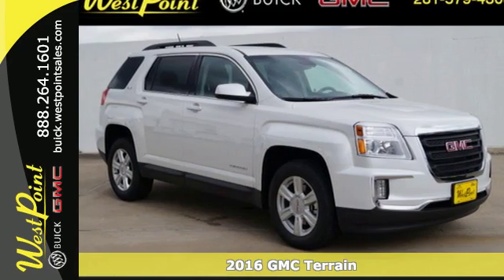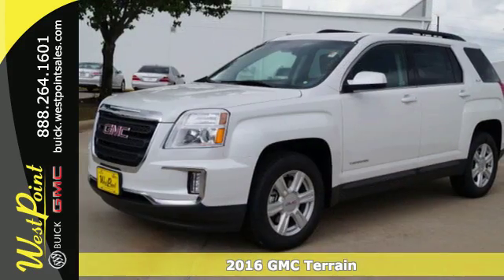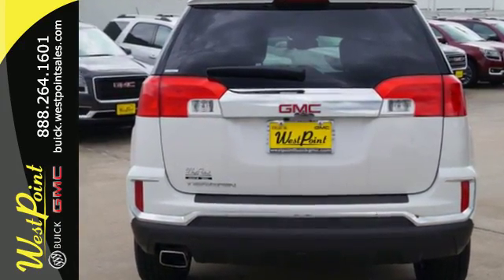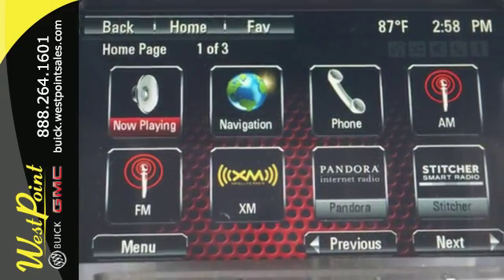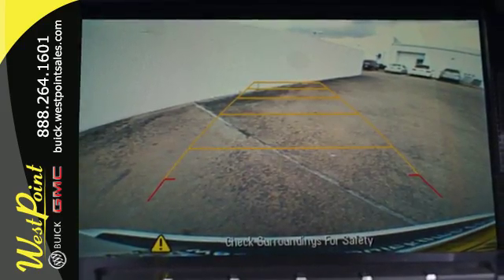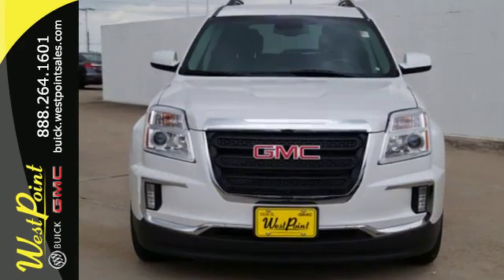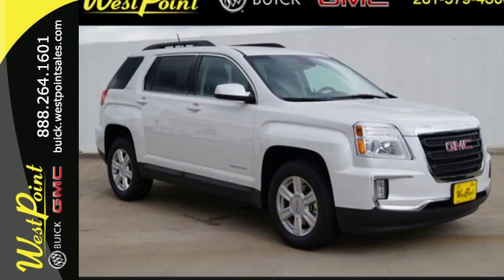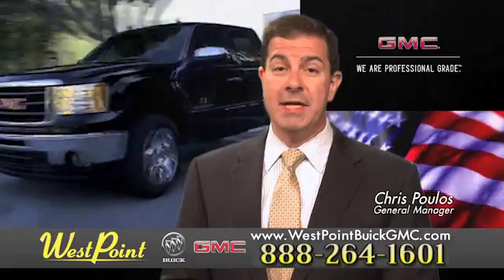New 2016 GMC Terrain Houston and Katy, TX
Year: 2016
Make: GMC
Model: Terrain
Trim: SLE-2
Engine: 2.4l 4 Cylinder Fuel Injected
Transmission: FWD Shiftable Automatic
Color: White Frost
Interior: Jet Black
Stock #: 6V046
VIN: 2GKALNEK4G6336064
Look forward to long road trips with anti-lock brakes, a backup camera, traction control, side air bag system, and emergency brake assistance in this 2016 GMC Terrain SLE-2. It comes with a 2.4 liter 4 Cylinder engine. Be sure of your safety with a crash test rating of 4 out of 5 stars. It has a white frost exterior and a jet black interior. Drive comfortably in the winter or summer with climate control. Have access to your phone without taking your eyes off the road thanks to the Bluetooth technology. According to a review from New Car Test Drive, For 2016, GMC Terrain gets a full update, its first since it was launched as a 2010. Interested? Call today to take this vehicle for a spin!

Address:
16835 Katy Freeway